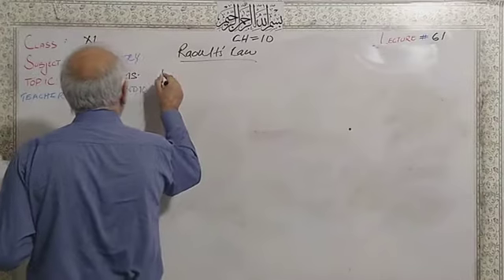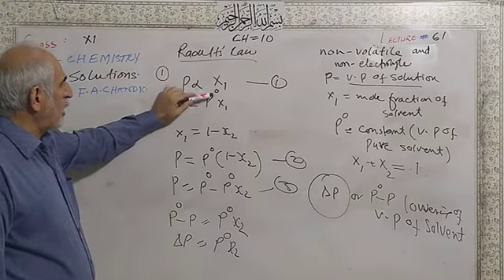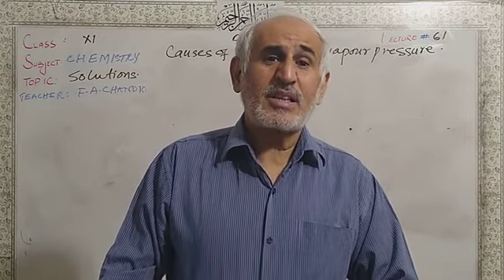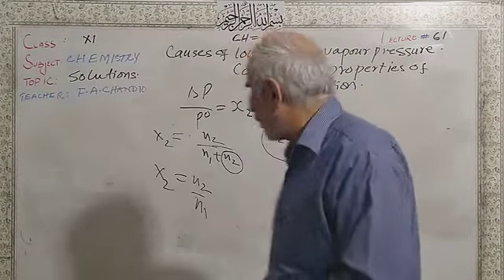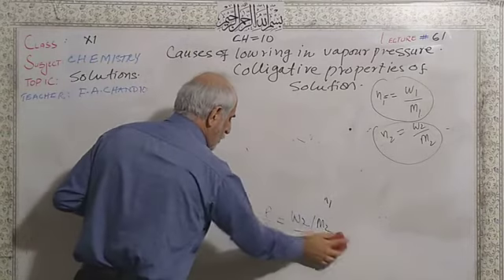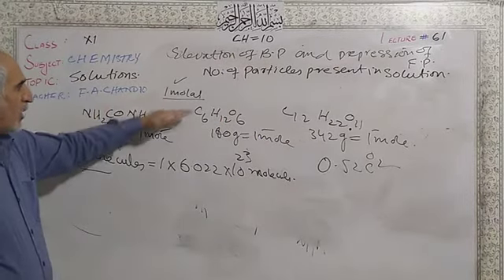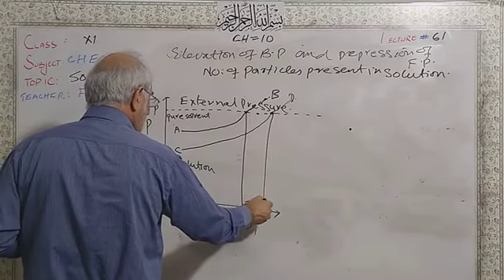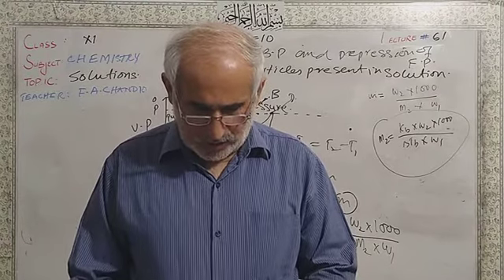Grade 11 Chemistry 61